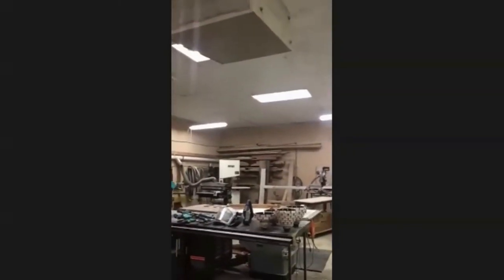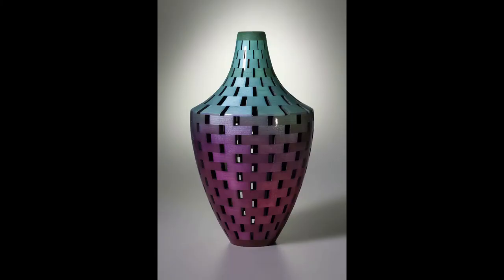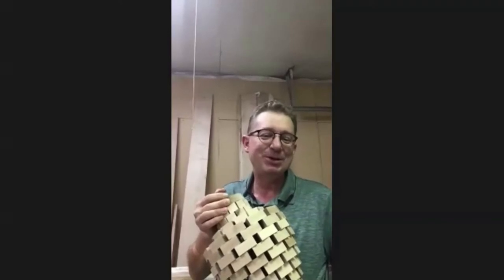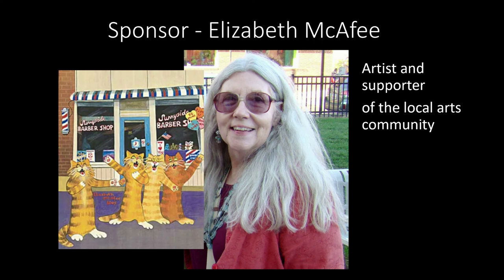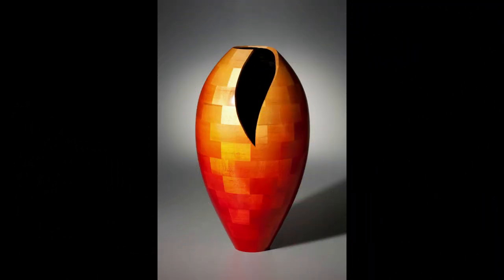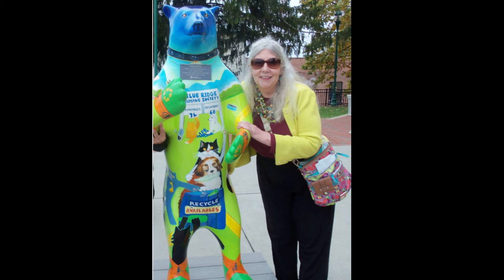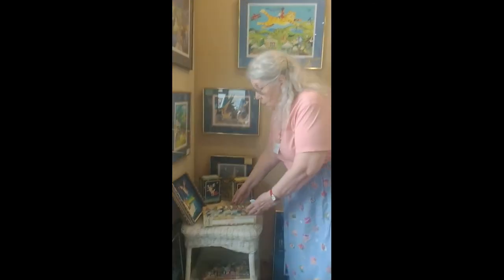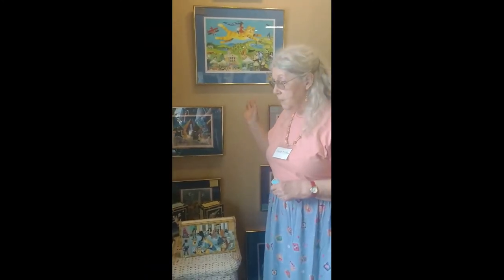ArtScape Artist Honeycutt and Sponsor McAfee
An interview with Joel Huneycutt, wood turner and Elizabeth McAfee , artist and ArtScape Sponsor